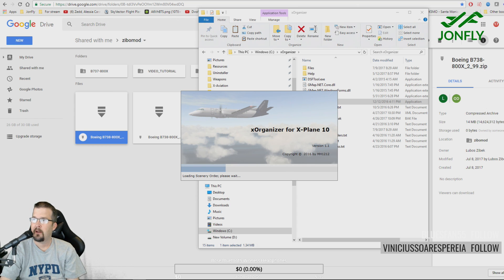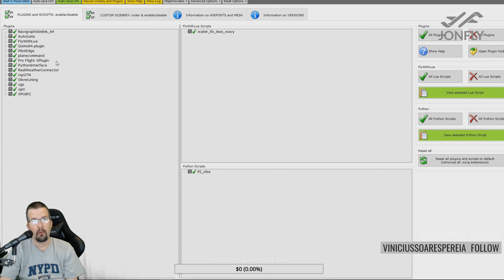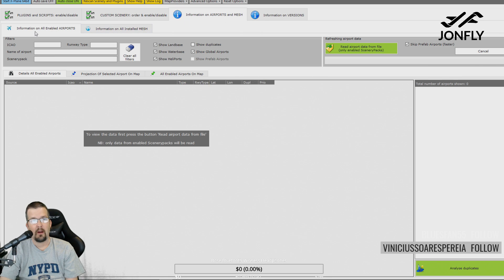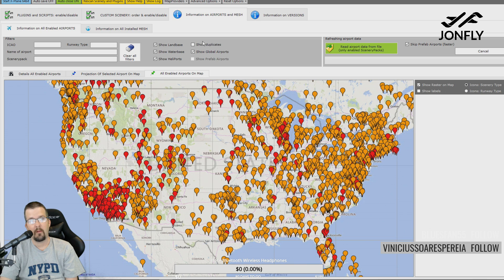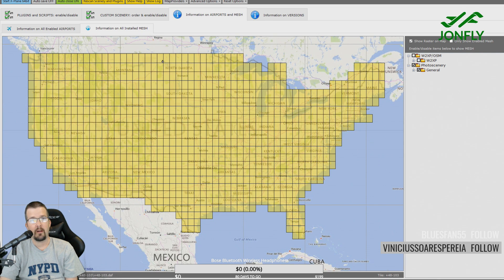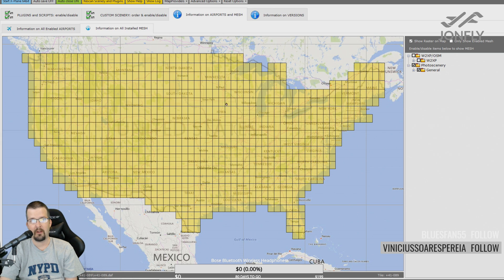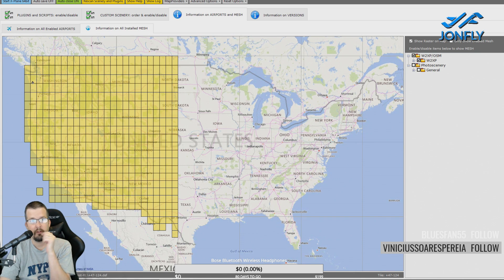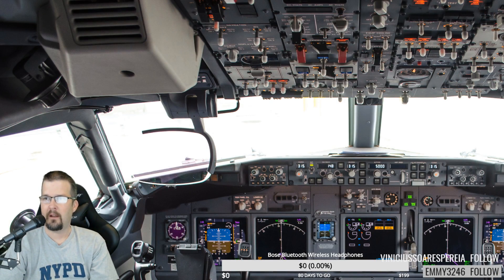X-Organizer for X-plane 11 - Great utility for organizing Ortho4XP and Airports